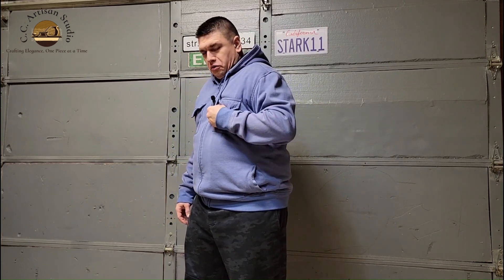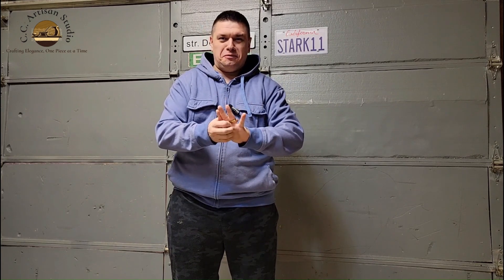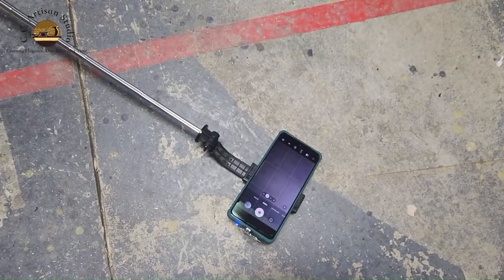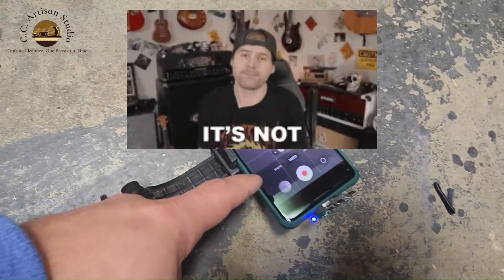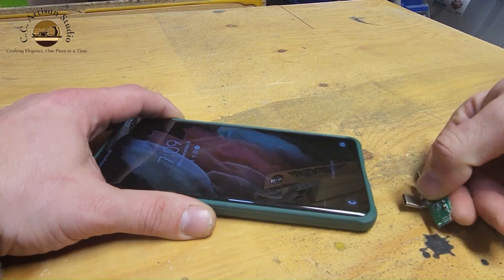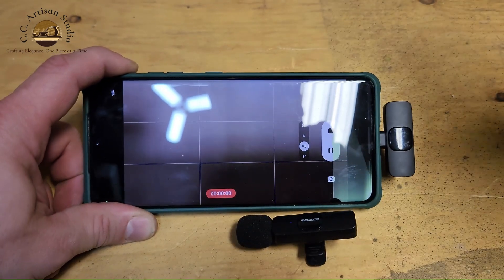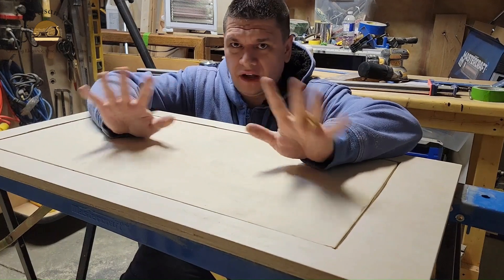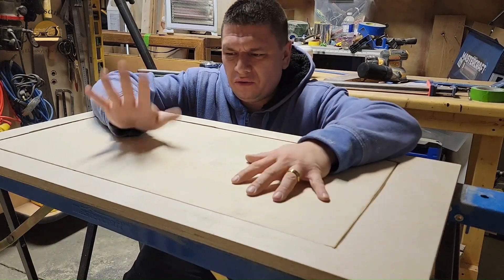Secure Your Deliveries: DIY Package Drop Box Construction - Part 1